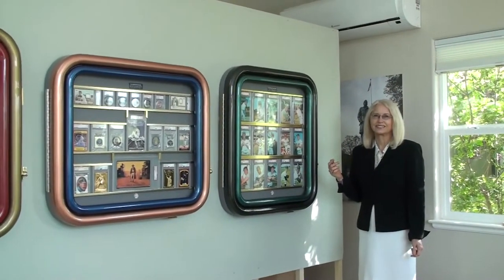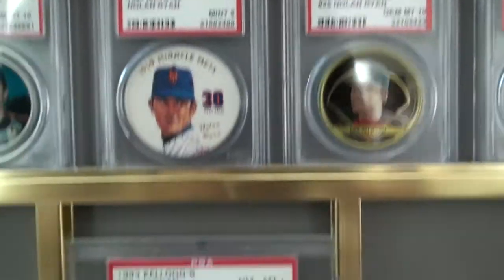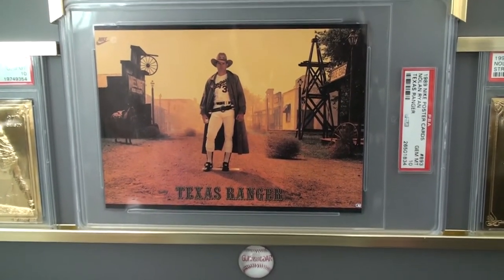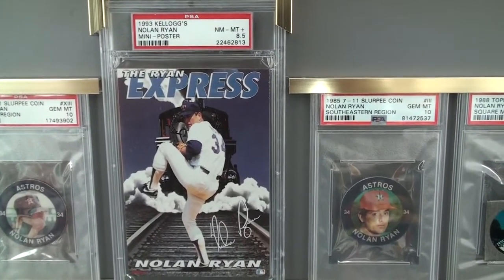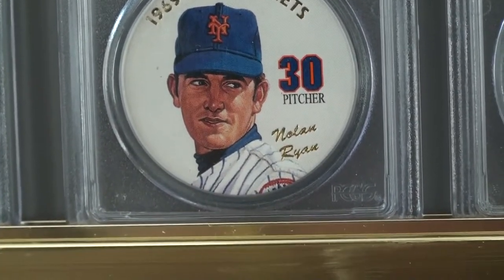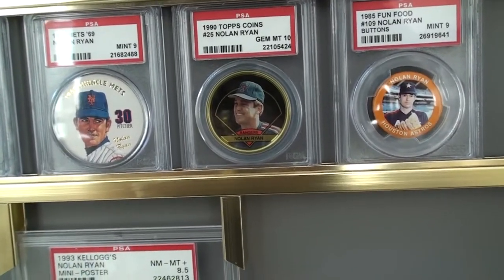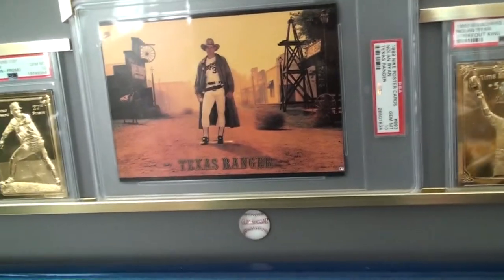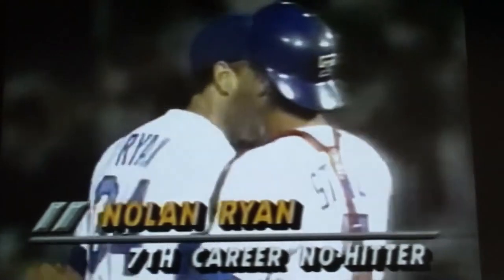Gunnstaddar Custom Display Case w/Rare PSA Nolan Ryan Cards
This Gunnstaddar two tone custom display case has a 1989 Nike Poster Card Gem Mint 10, population 1, & 1993 Kelloggs 'Ryan Express' 8.5 pop. 1/3 higher, & 1994 69 Miracle Mets Coin mint 9 pop. 1/3 higher for players & coaches of the 69 Mets only and many other great cards.